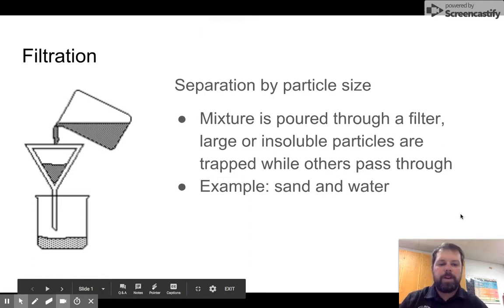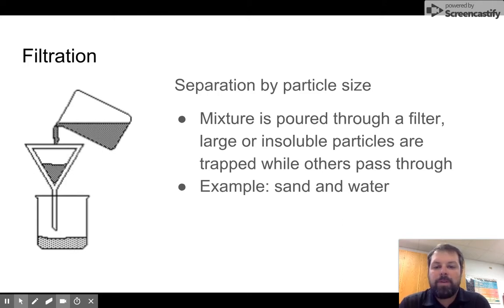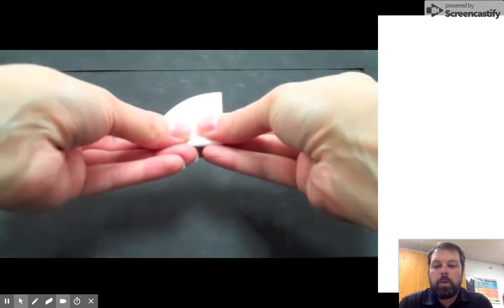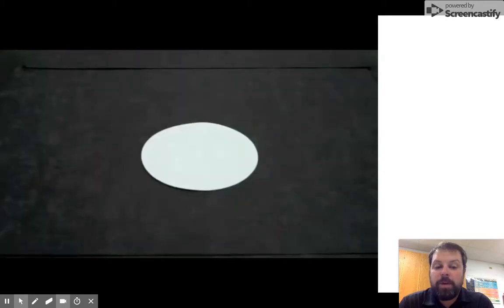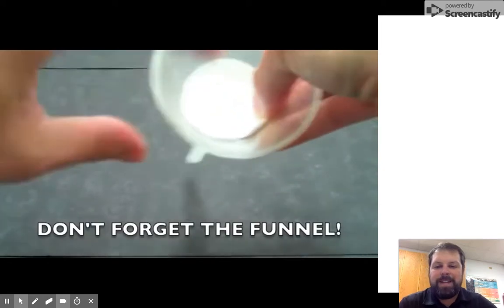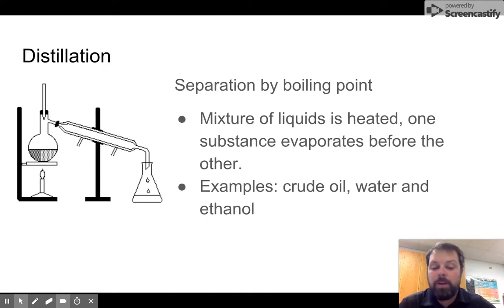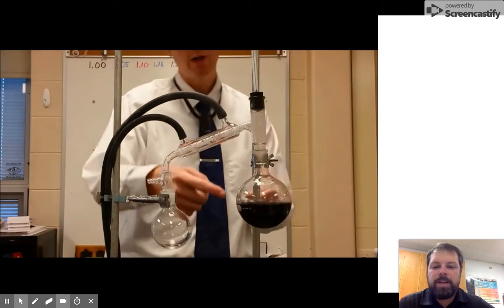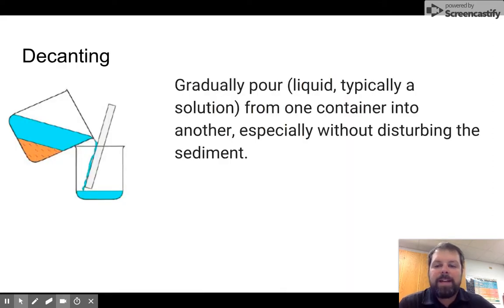41 Mixture Separation